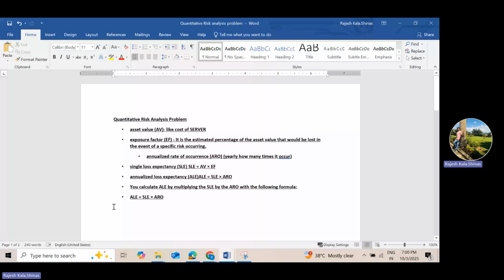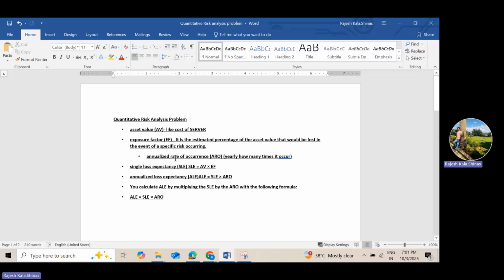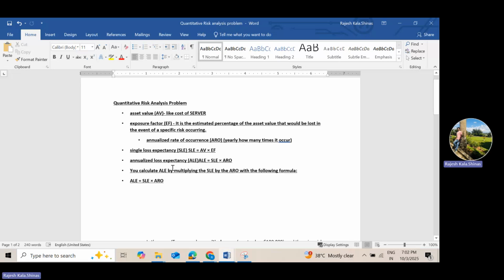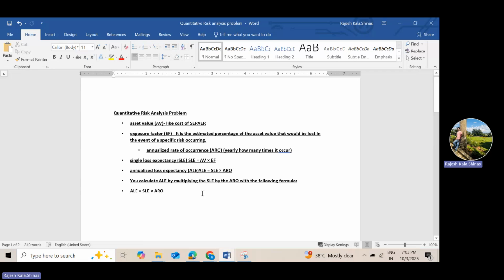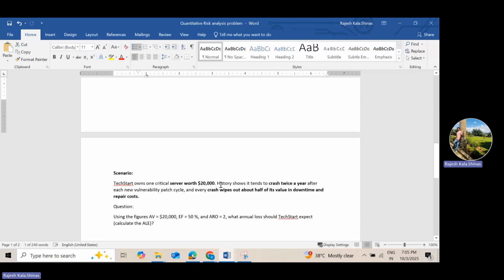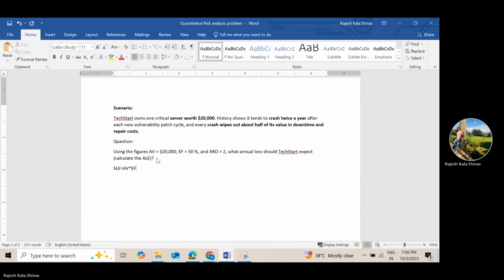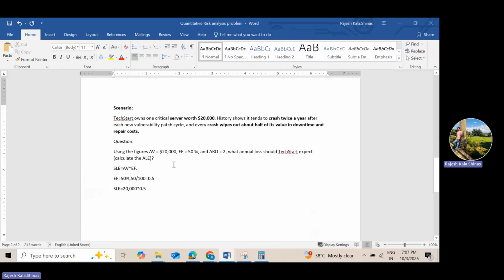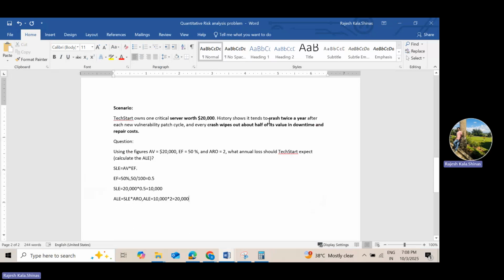Quantitative Risk Analysis problem